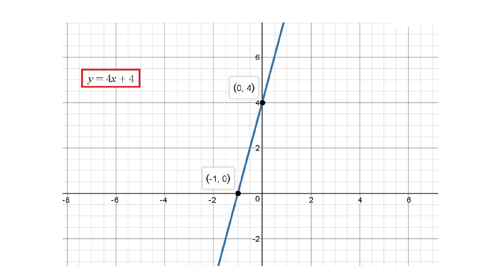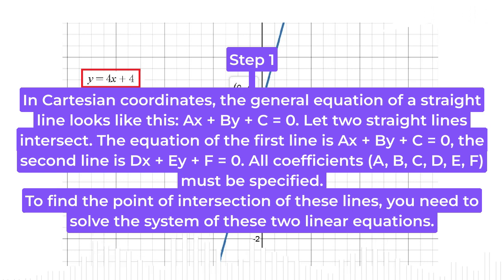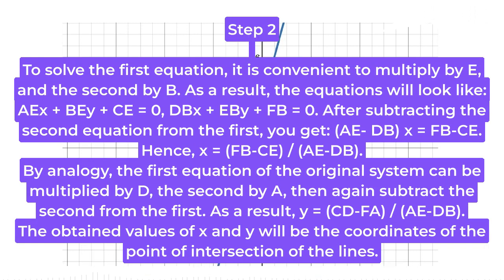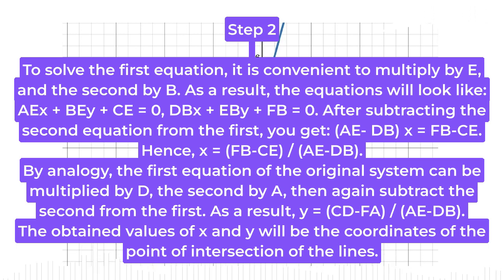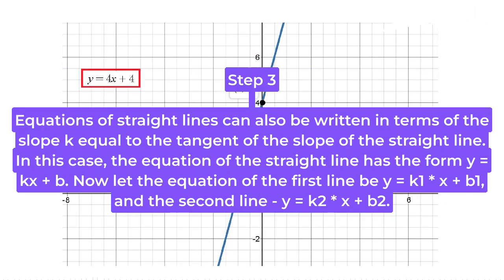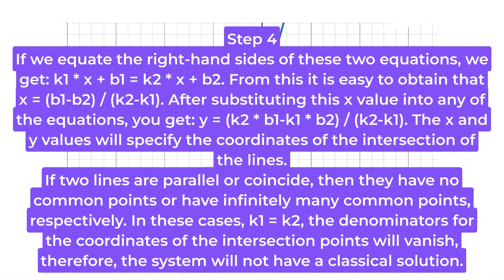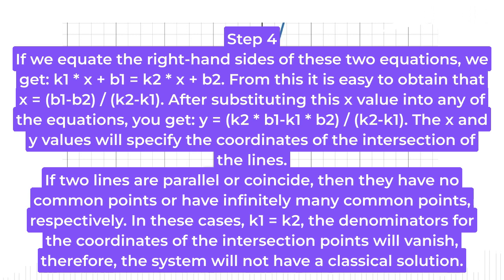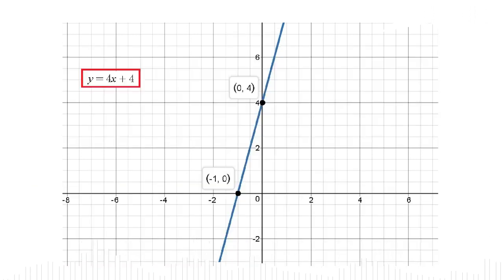How To Find The Coordinates Of The Intersection Of Lines - science on youtube !!!